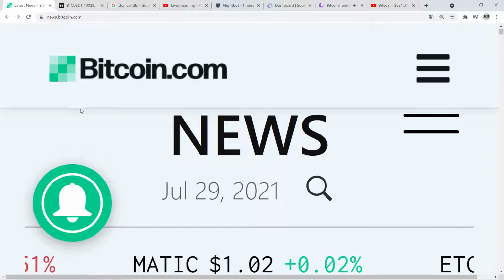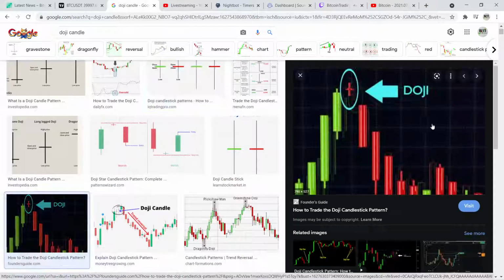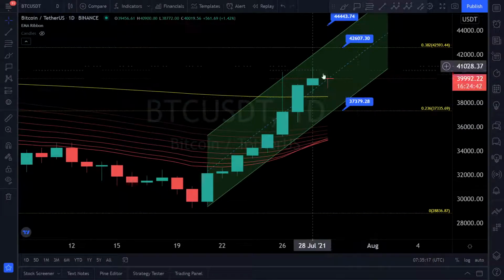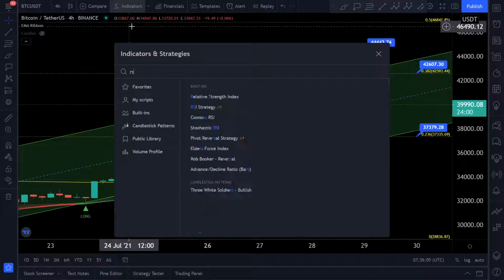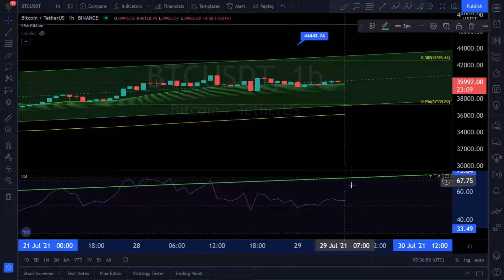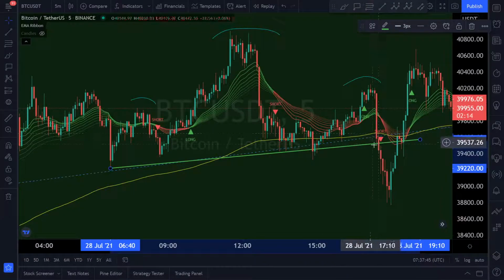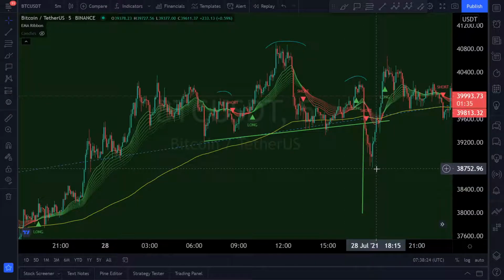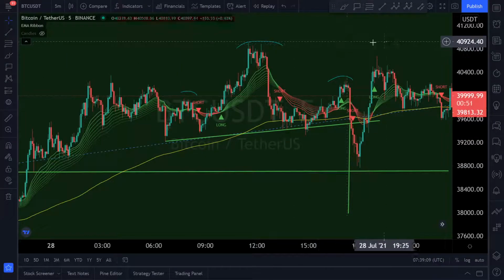Bitcoin - 2021.07.29 - DOJI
Every Day a bitcoin video TA update on Youtube! BITI NEEDs YOUR SUPORT!!!